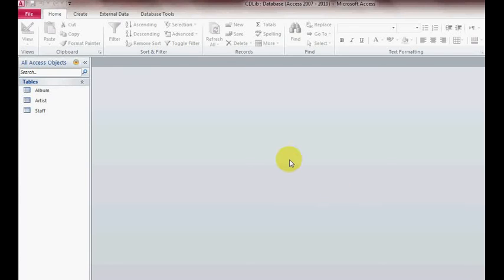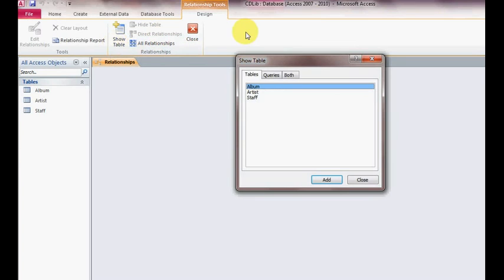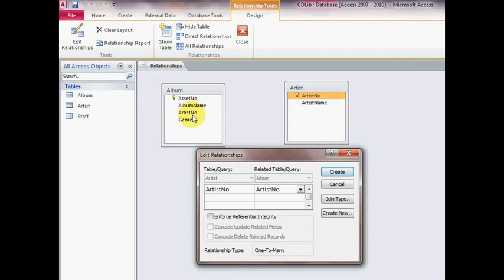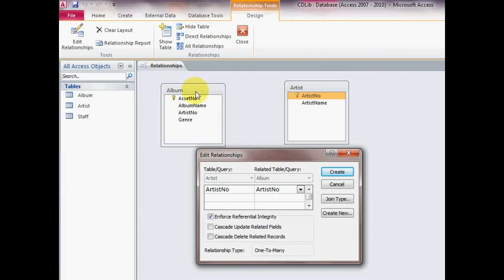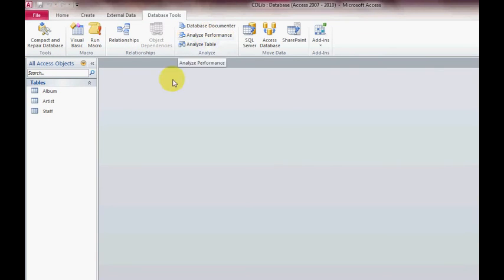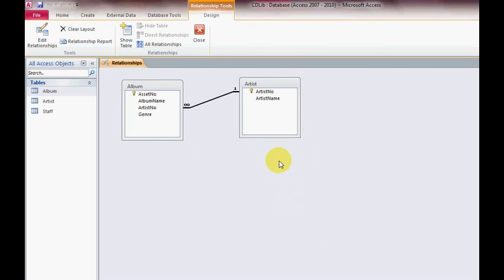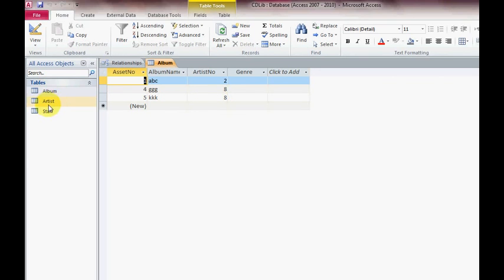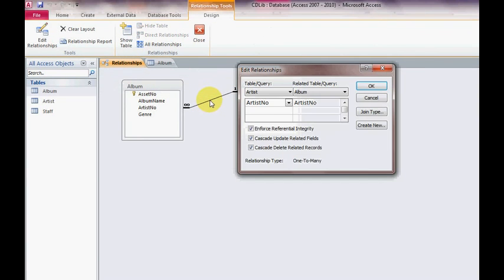Relationships in Access 2010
Setting relationships in access 2010 and Enforce Referential Integrity , Cascade updates and deletes